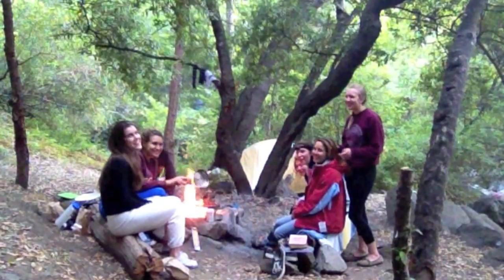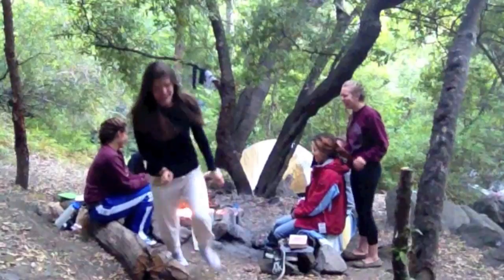How To: Look Cute While Camping!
THIS IS A JOKE! :D